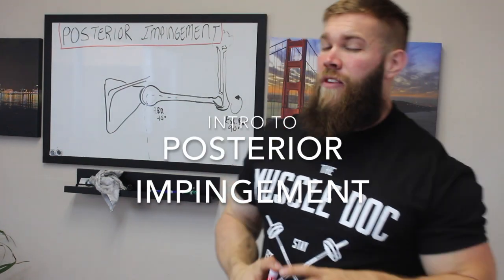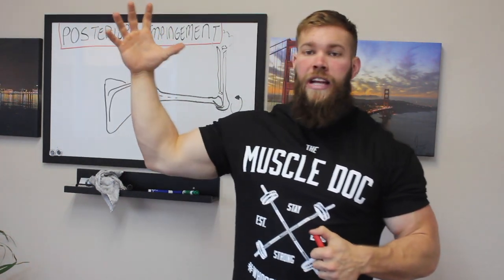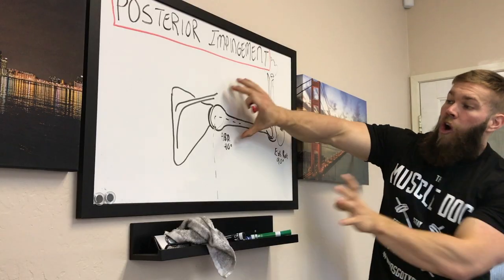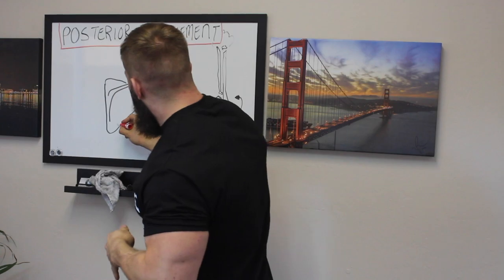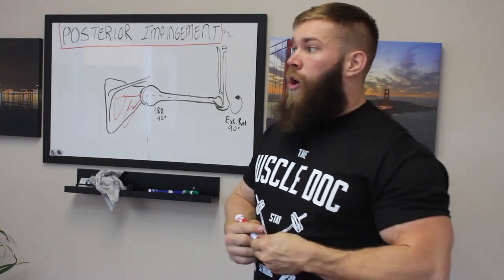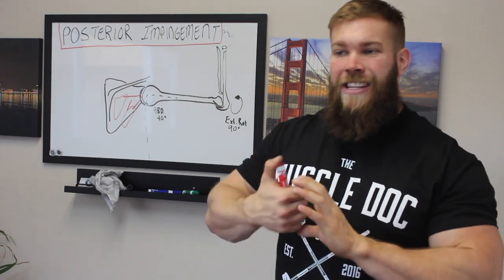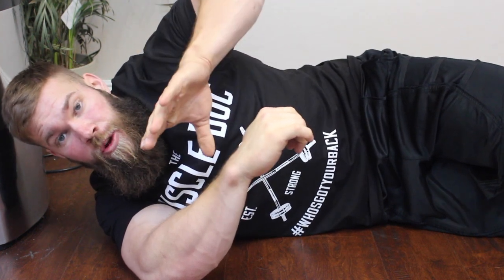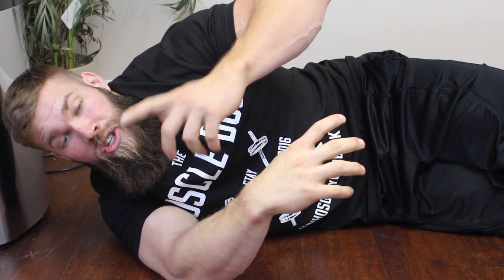Posterior Shoulder Impingement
A PAIN IN THE REAR-Delt-ish area?
Posterior Impingement of the shoulder is a very common malady of overhead athletes of all disciplines and is something that can be easily managed when identified.
Characterized by a sharp pain in the back of the shoulder when approaching 90 degrees external rotation at 90 degrees abduction, the pain is caused by tight posterior structures of the shoulder impeding the glenoid fossa of the scapula. As the arm elevates the humeral head shifts posteriorly and when these structures are tight ( teres minor, infraspinatus, posterior capsule) the humeral head compresses them into the fossa, causing pain.
TRY THIS:
The sleeper stretch is essentially a static stretch into internal rotation, while the gelnohumeral joint is being compressed by bodyweight. This is meant to be held for a longer period of time so the inert posterior capsule can also make the appropriate changes.

Come see us at:
The Muslce Doc
241 Polaris Avenue,